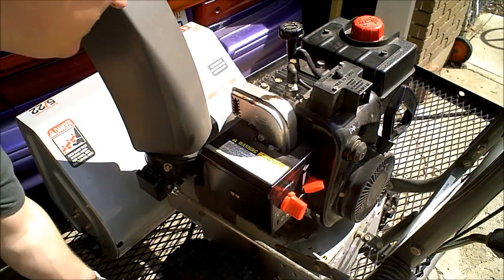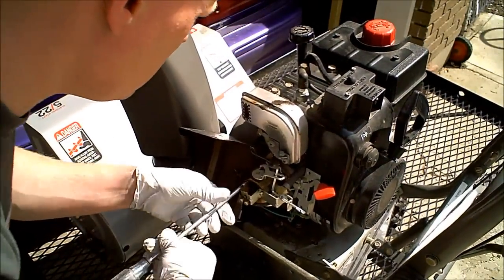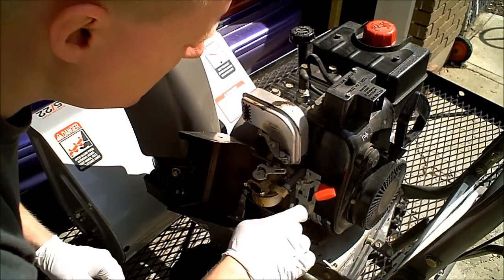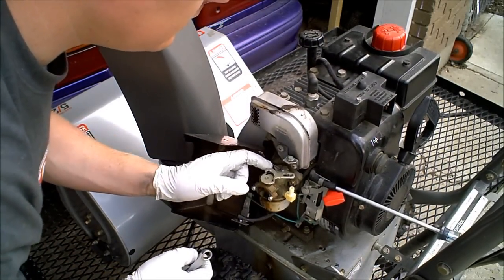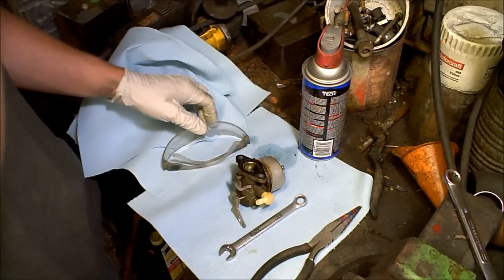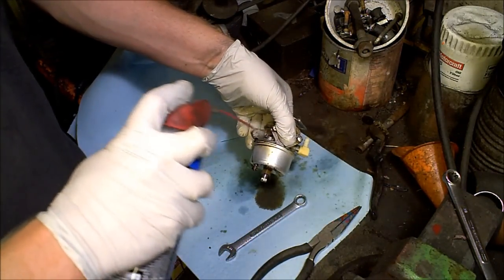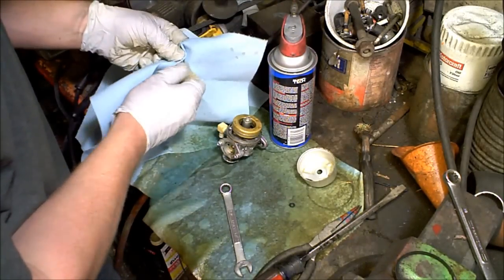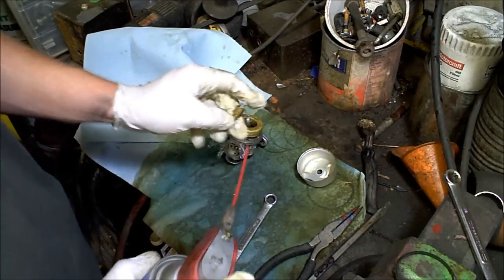Tecumseh Carb snowblower cleaning 1 of 2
Toro and Craftsman included. This is a typical Tecumseh snowblower carb.
NEW CARB for under $20 in recent years China has released these carbs. I do think the original carb that is cleaned will work better, but these are a decent alternative if you don't want to tackle the cleaning.

HSK50 HMSK50 HMSK70 HM50 HM70 HMSK80

Toro CCR1000
HS & HSSK40
HSK40
H40
HSSK40
H50
HSK50
HS & HSSK50, LH195SA
HSSK55, LH195SP
OHH50
OHSK50
OHH55
OHSK55
OH195EA
OHSK60
OHH65
OHH65, OH195EP
OHSK65
OHH70
OHSK70, OH195SA (Premium)
OHSK75, OH195SP (Premium)
H60
HSK60
HH40
HH50
HH60
HH80
HH100
HH120
H70
HSK70
HM & HMSK70
HMXL70
HH70
ECH90
H & HM80
HMSK80
HM85
HM & HMSK85
HM90
HMSK90, LH318SA
HM & HMSK100, LH358SA
HMSK105
HMSK110
HH & OH140
HH150 & 160
OH160
OH120
OH180
HHM80
OHM120
OHSK110
OHSK80
OHSK90
OHSK100
OHSK110
OHSK115, OH318SA (Premium)
OHSK120
OHM90
OHM100
OHM110, OH318EA
OHSK90
OHSK110
OHSK120
OHSK125
OHSK130, OH358SA